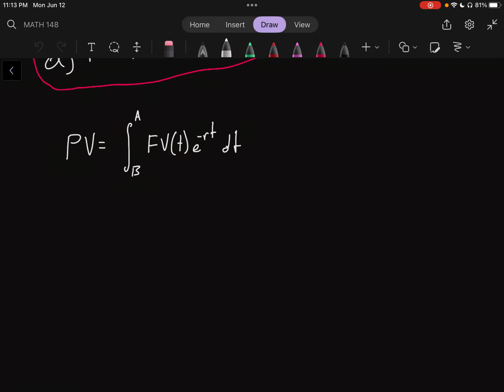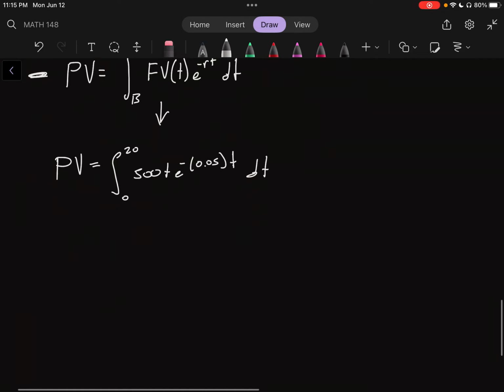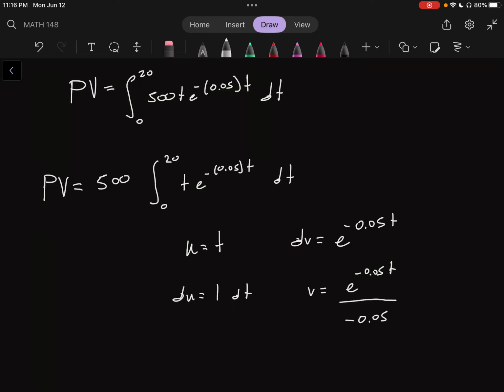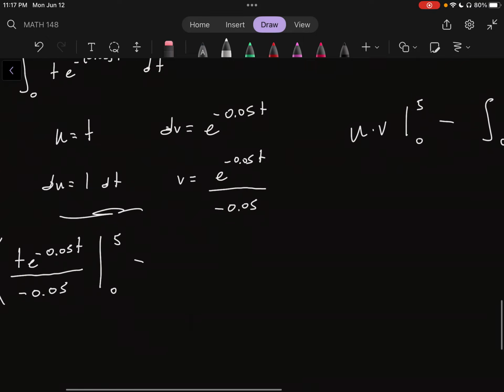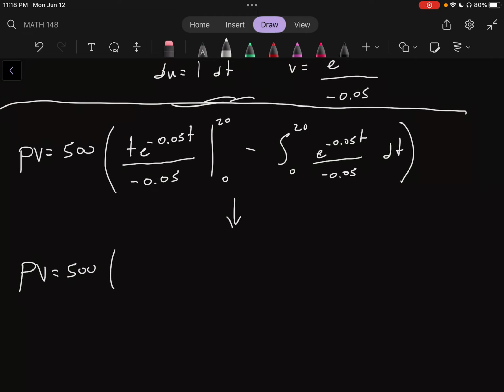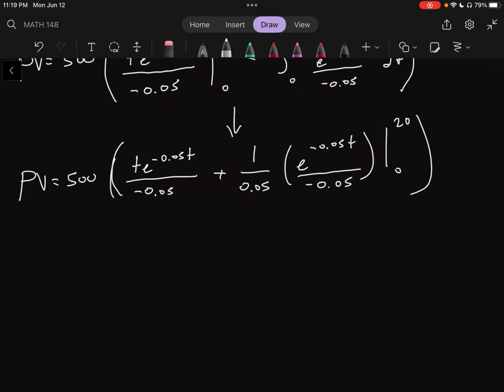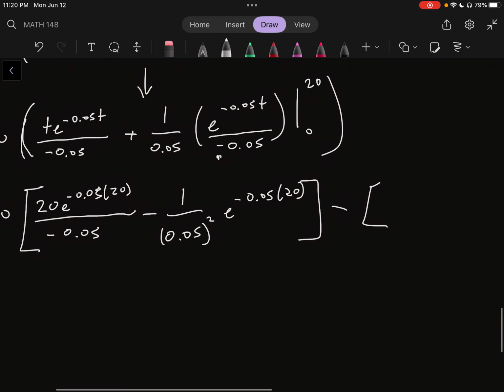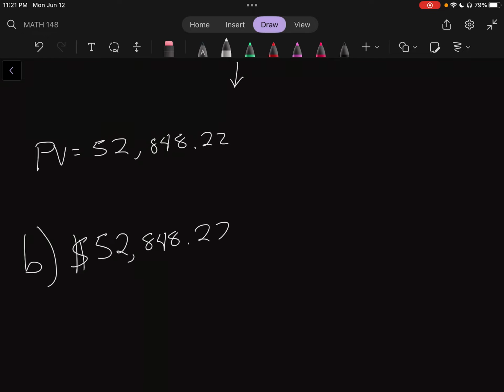Final Video Questions - Problem 1B - Math 148